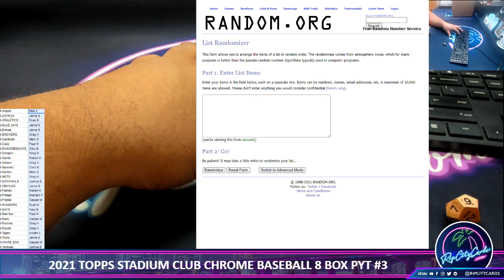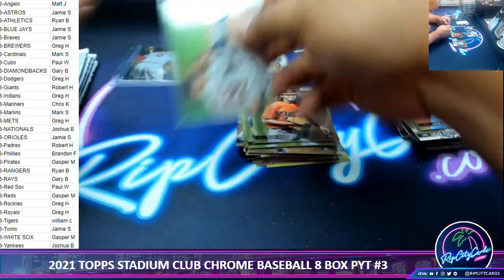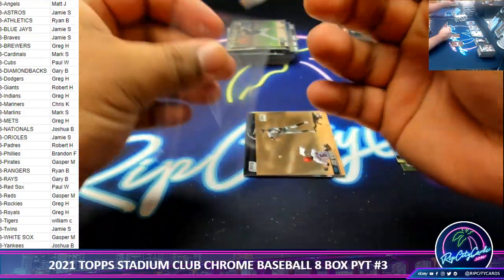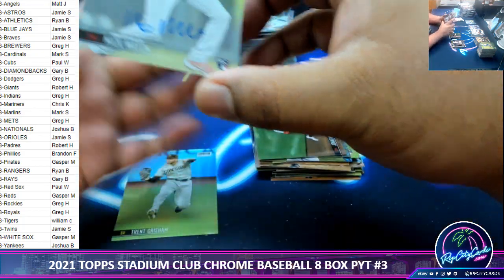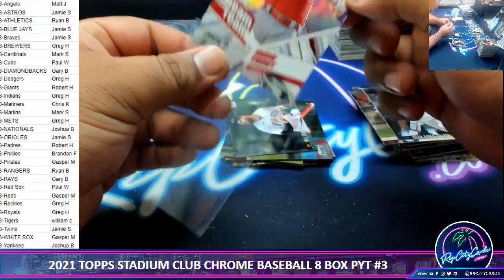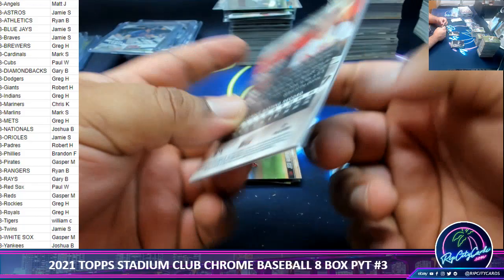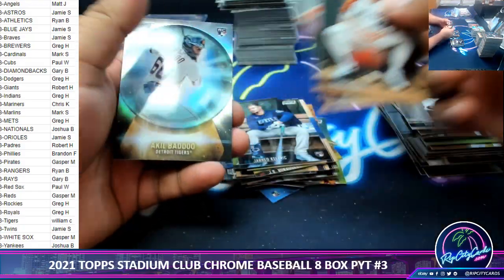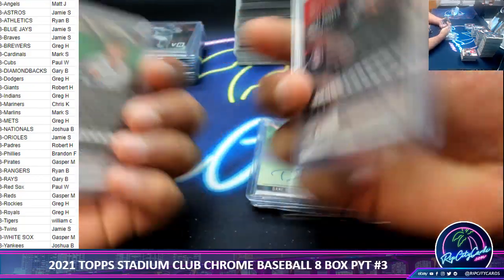2021 TOPPS STADIUM CLUB CHROME BASEBALL 8 BOX PYT #3